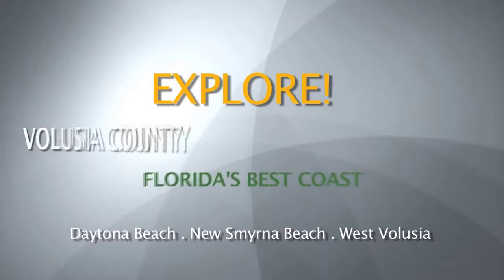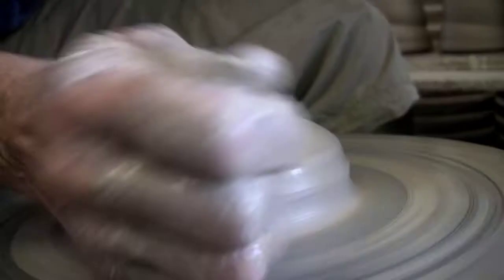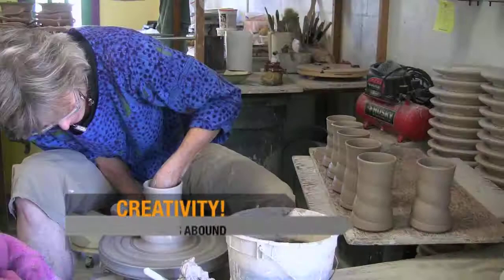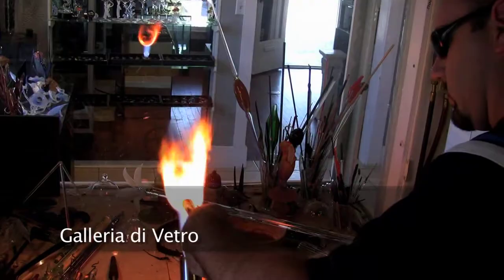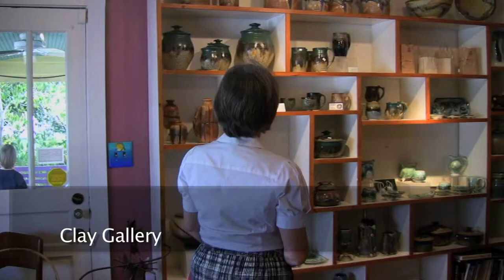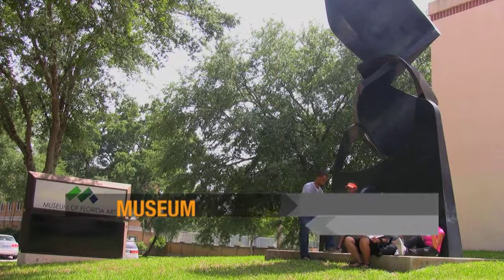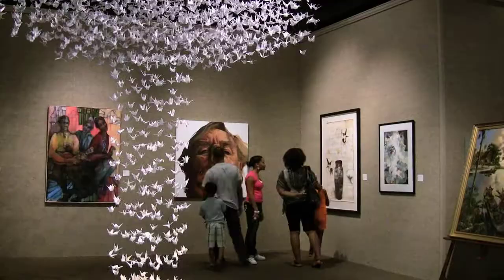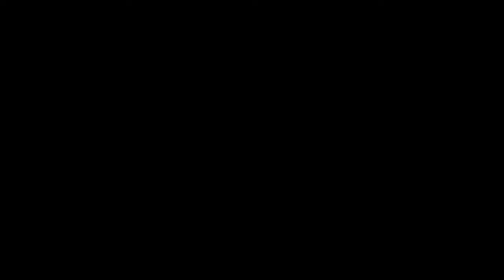Arts Rule in New Smyrna Beach Florida | Museums, Galleries, Passion!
Arts abound in Volusia County, Florida.  Art aficionados find their passion here!  If you would like to view seasoned artists at our museums and galleries, or create your own masterpiece while taking a class, or attend a festival or monthly gallery opening our area has it all!

EXPLORE Florida's East Coast -- Volusia County including Daytona Beach, New Smyrna Beach, DeLand.  Florida's BEST Coast ...